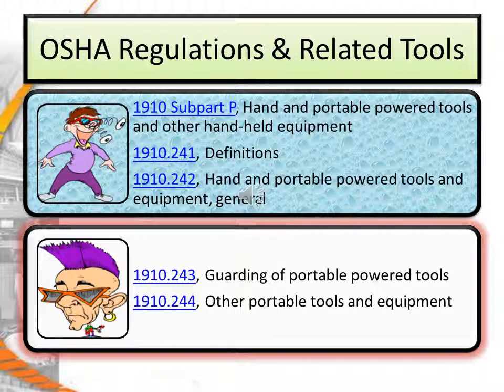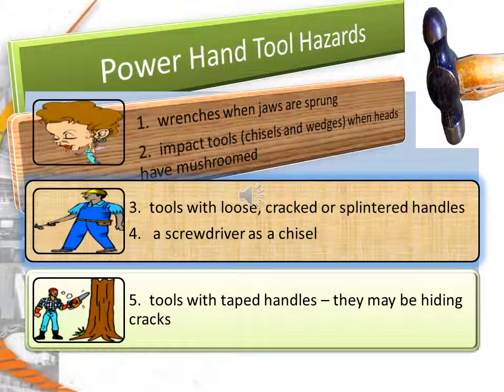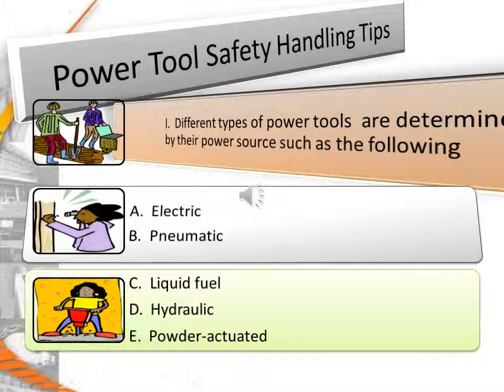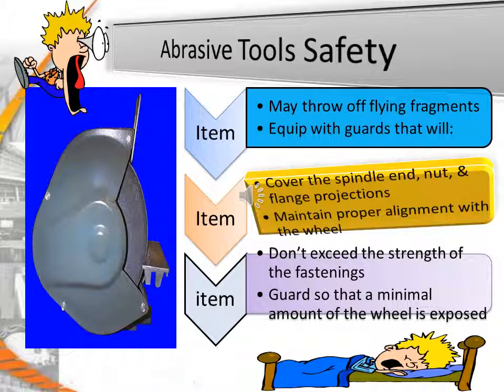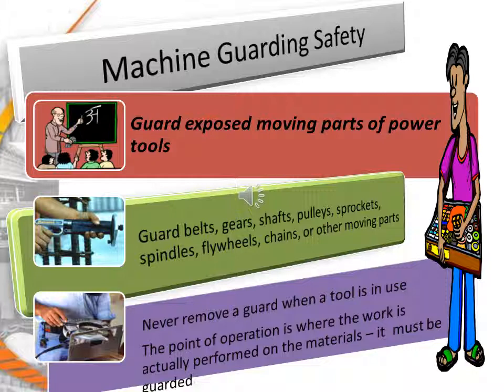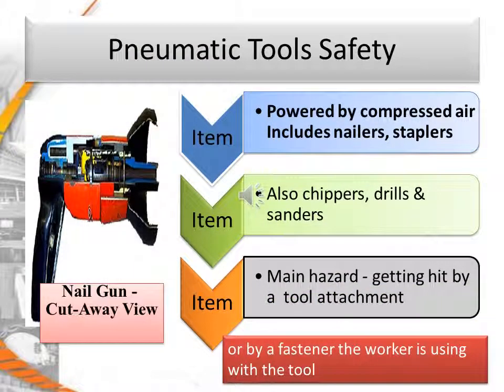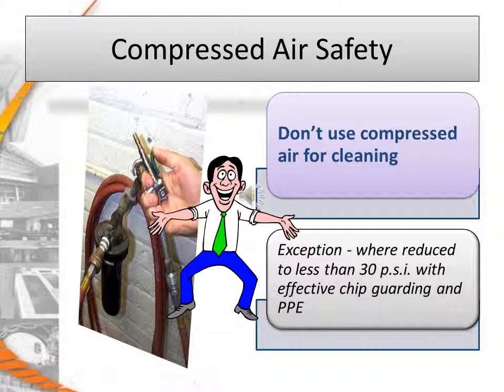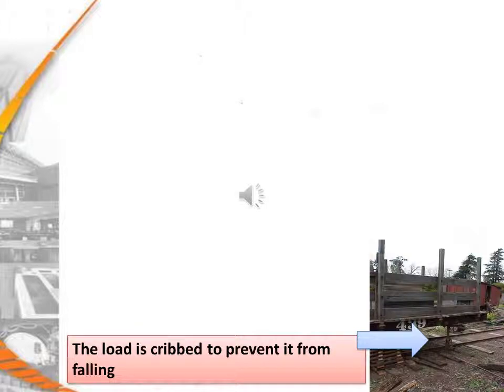Power Hand Tools Safety YouTube